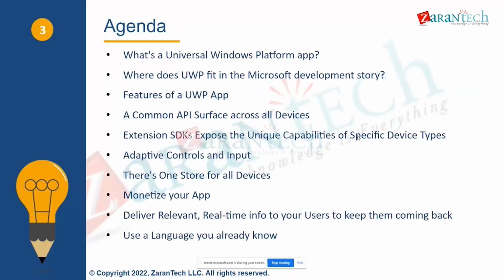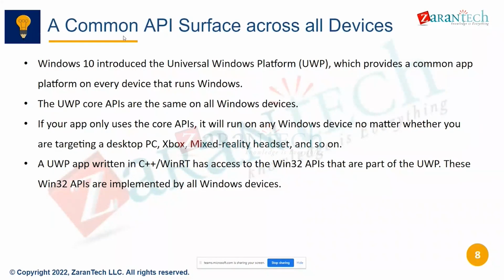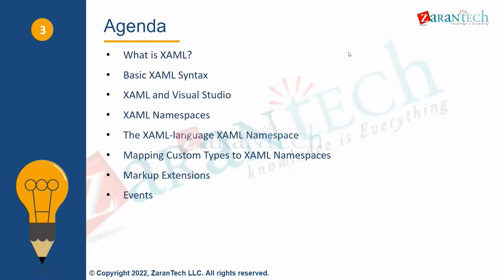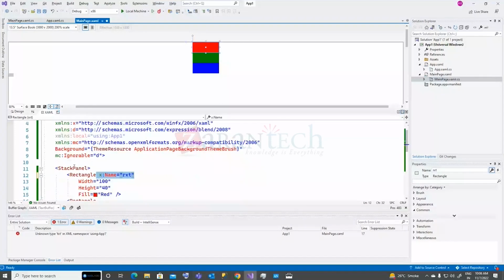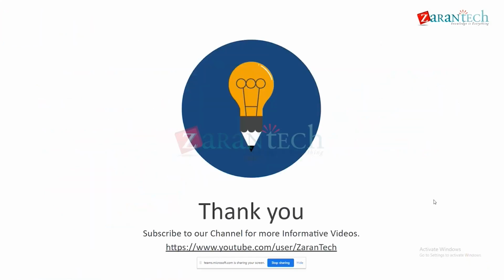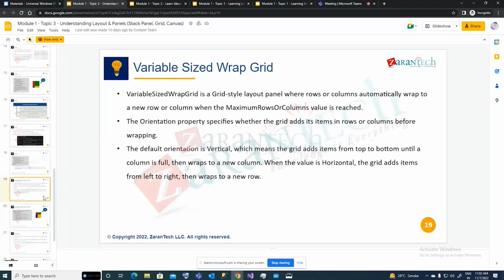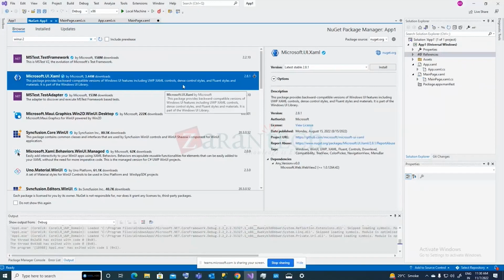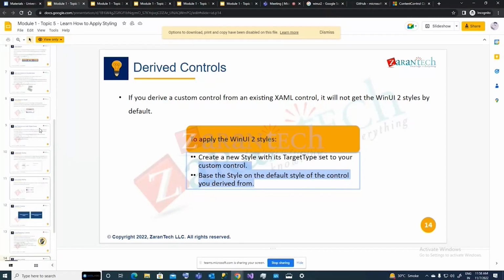UWP App UI | Universal Windows Platform Training | ZaranTech DotCom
🔥🔥 In this video, you will learn about Learning Universal Windows Platform UWP App UI as a part of Universal Windows Platform Training.